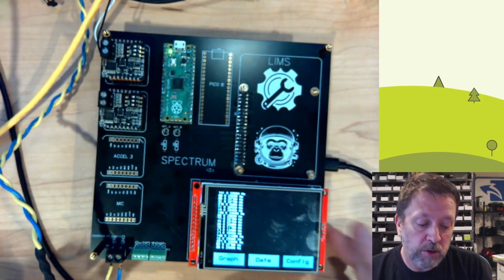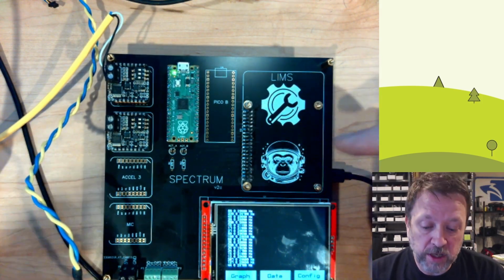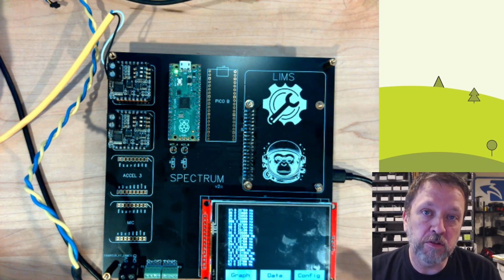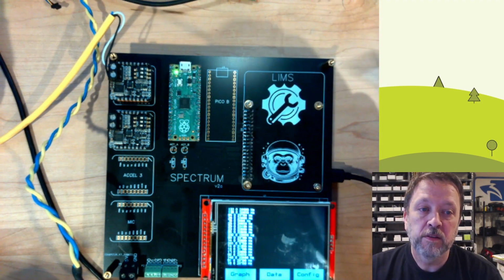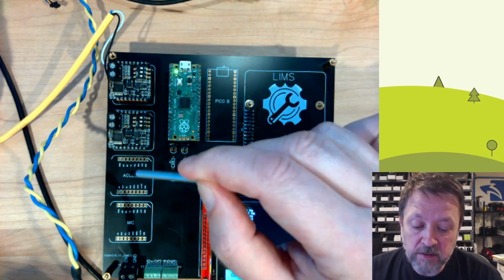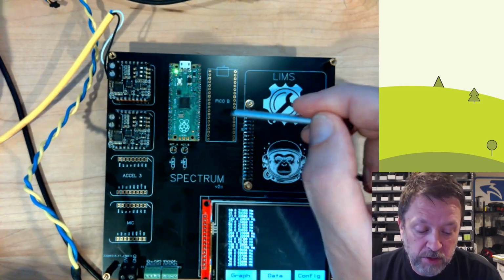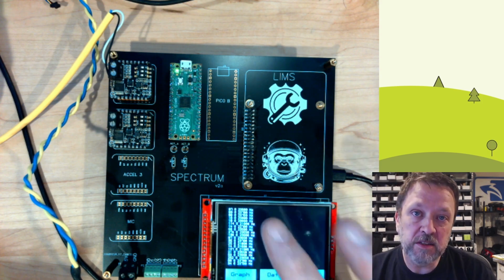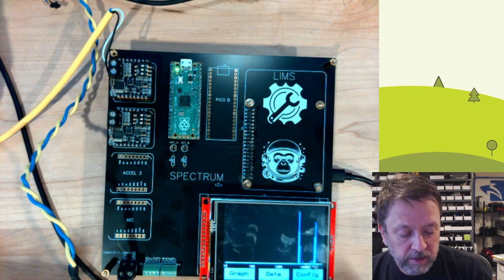Using a Raspberry Pi, Two Pi Picos, and C# to create a Custom Spectrum Analyzer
The fastest and lowest-cost way to build a custom solution is to leverage your existing skills and outsource the parts outside your expertise.  In this video I'll go over the thought process on how I designed and built a custom spectrum analyzer using my own skills with C, C#, and basic hardware design along with an outsourced  component.